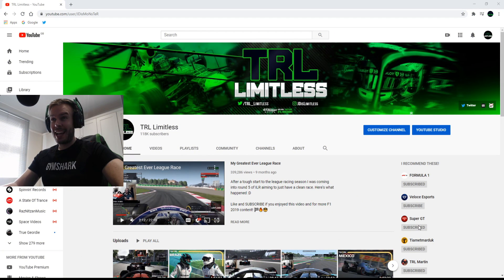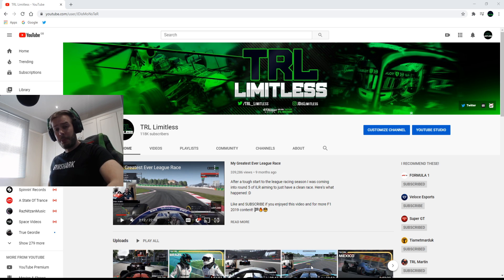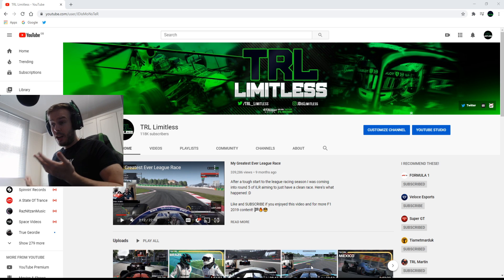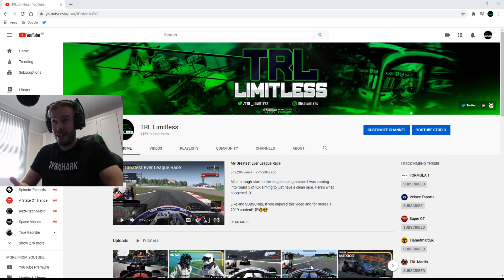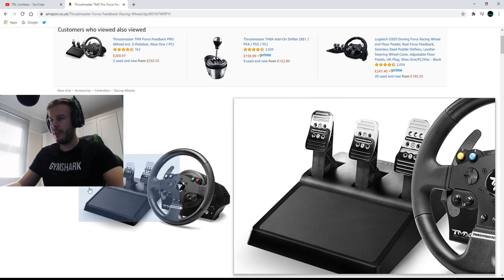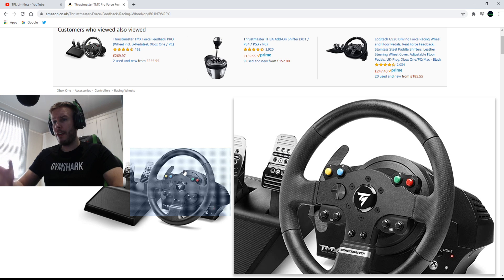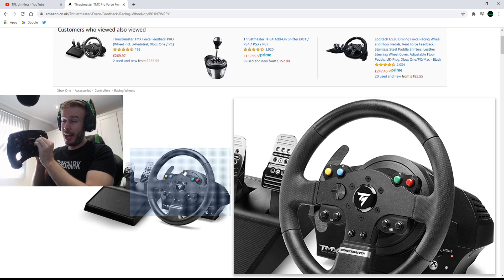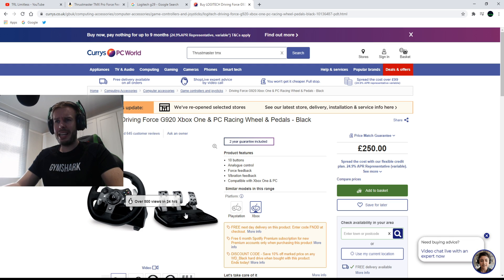Best Racing Wheel For Under £200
Today I decided to share my opinion on what I feel is the best value for money wheels you can buy for each platform, specifically for reaching the highest level possible for the formula one games and if you're on a budget!

Live streams (Friday's 8PM UK time)

Equipment I use:
Thrustmaster TS-XW (TSPC racer TM open wheel rim)
T3PA plastic pedals
Next Level Racing GT Track cockpit

Camera settings:
Camera select TV Pod
Field of view -0.50
Offset Lateral 0.00
Angle -1.00
Near Clip Plane 1.00
Mirror Angle 0.00
Camera Shake 0.00%
Camera Movement 0.00%